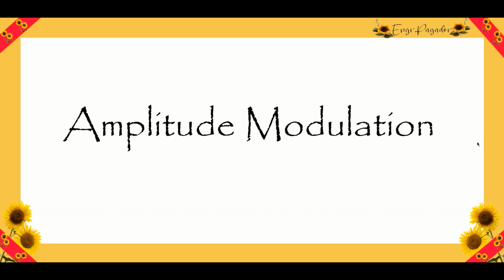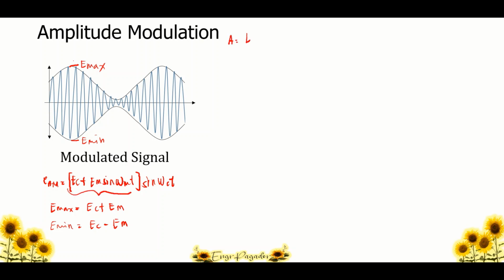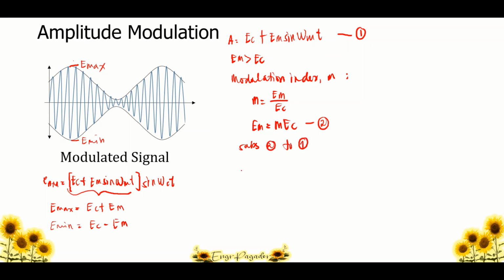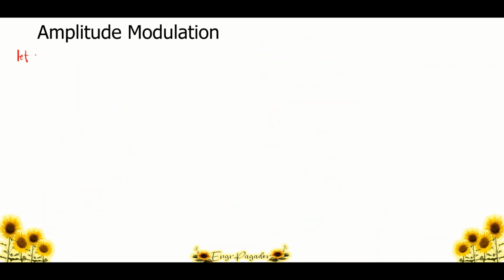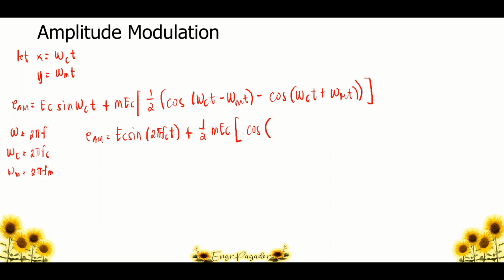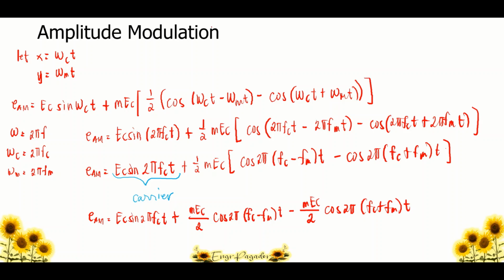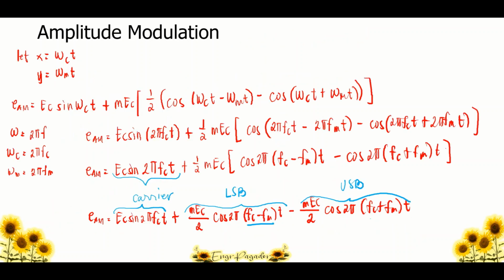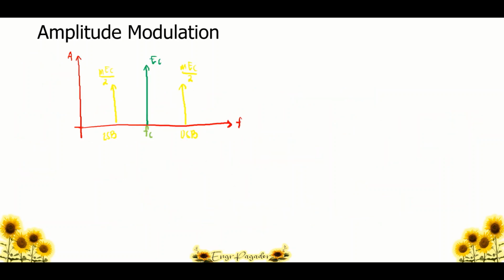Amplitude Modulation Equations